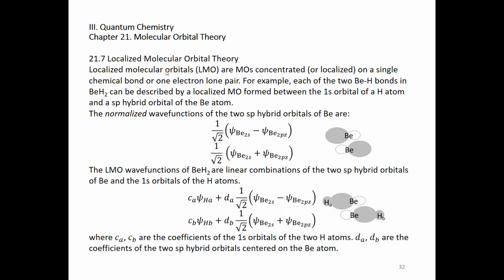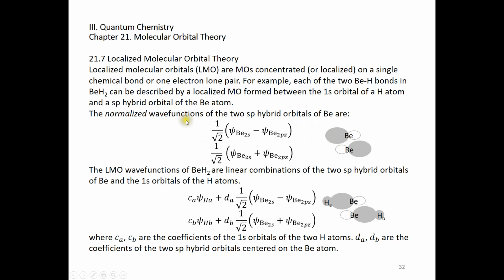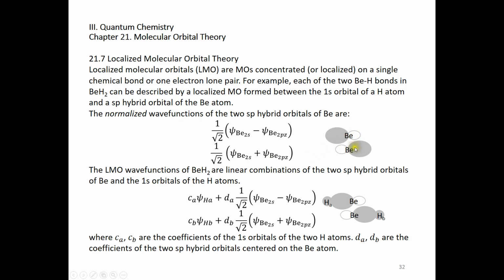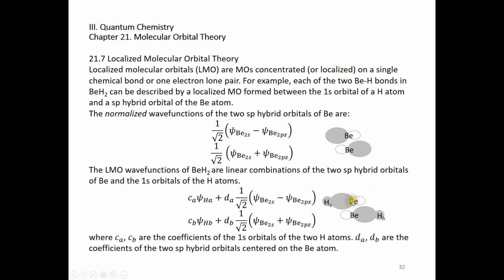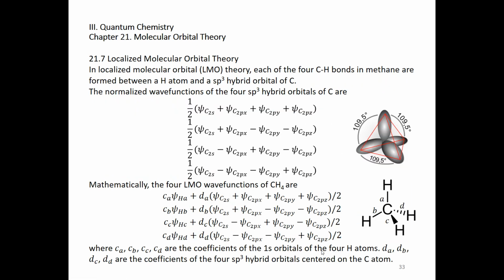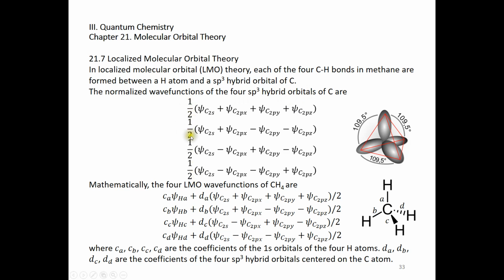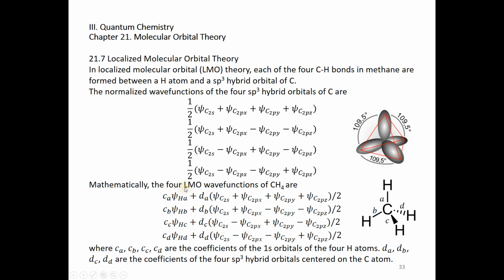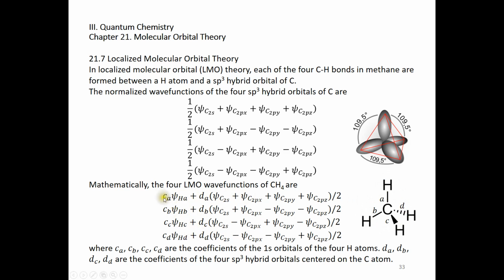21 7 Localized Molecular Orbital Theory